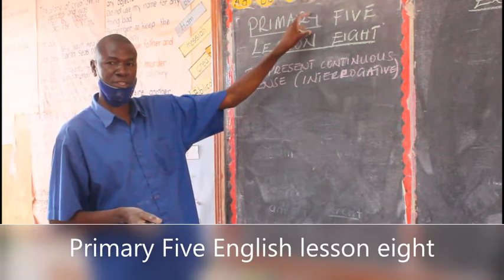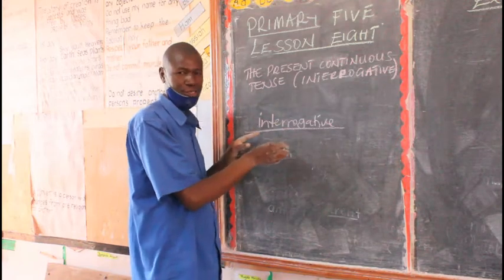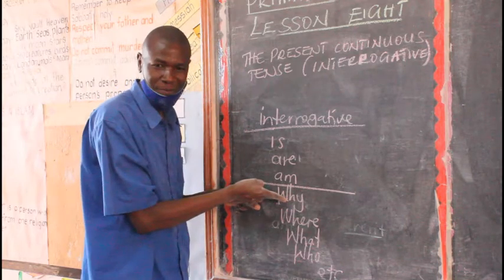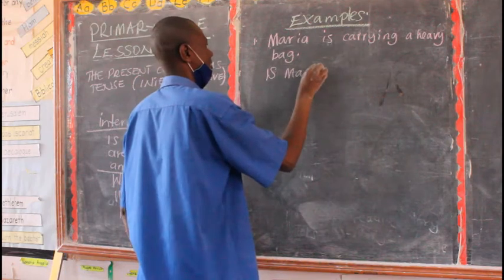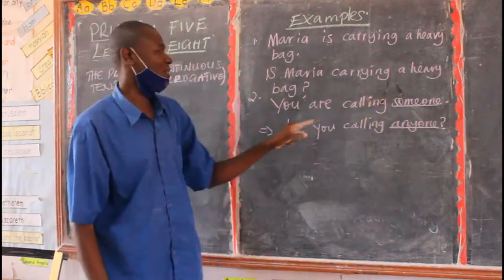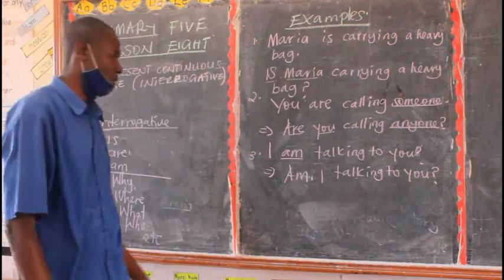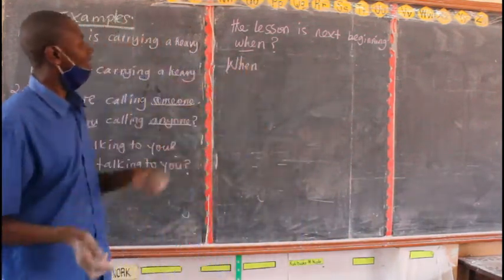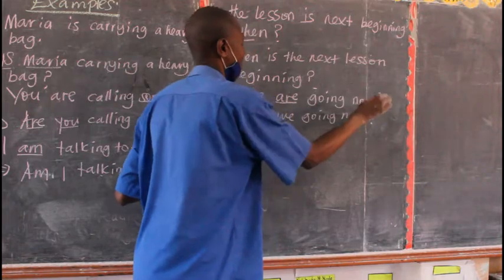PRIMARY FIVE ENGLISH LESSON EIGHT